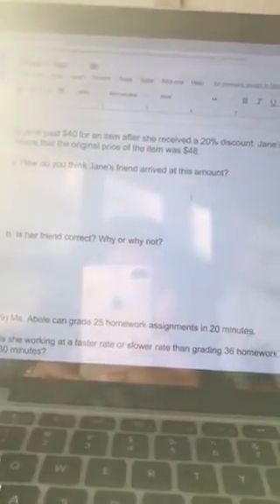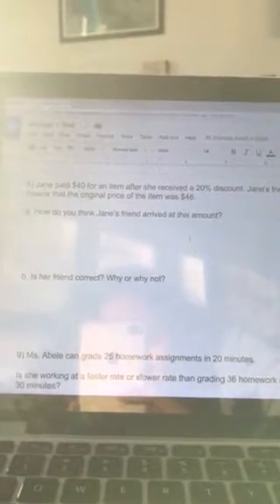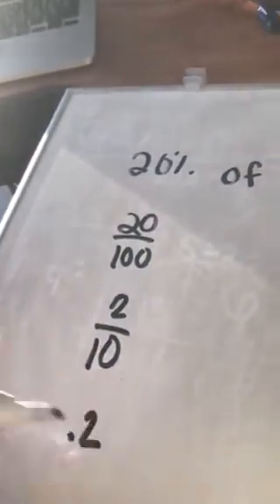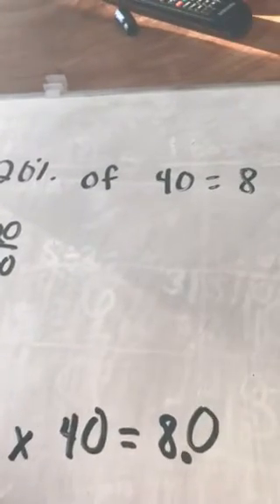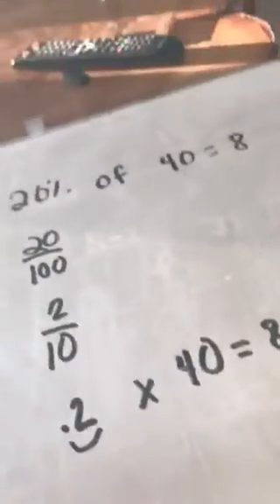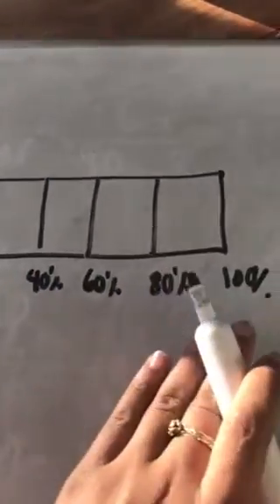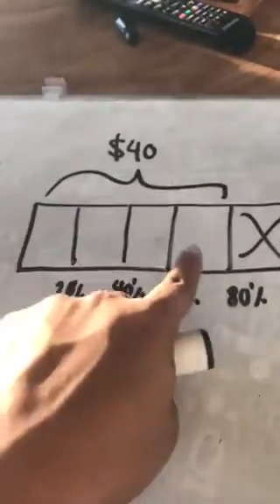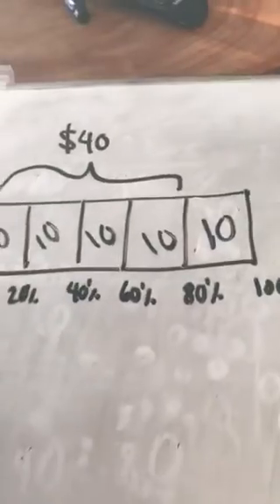M1 Test Q8